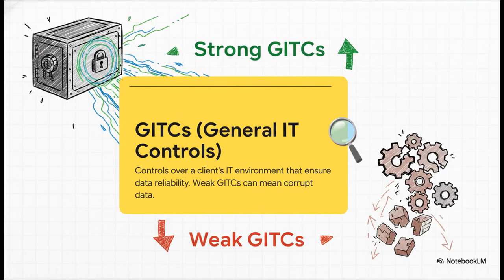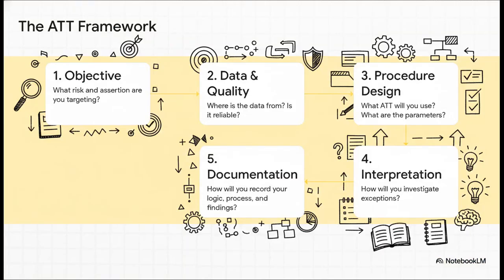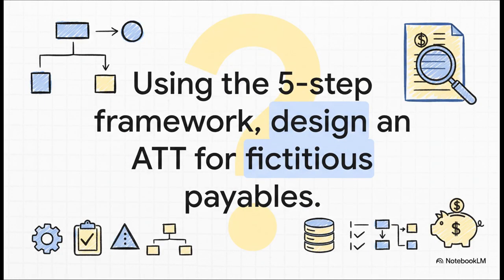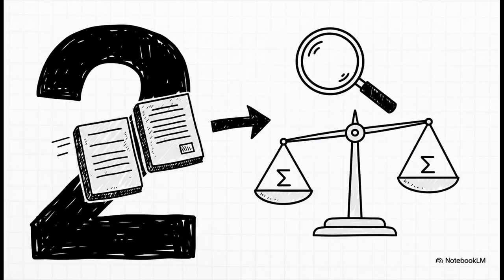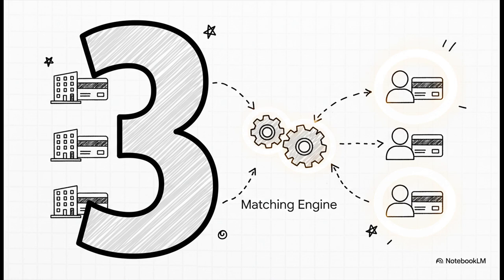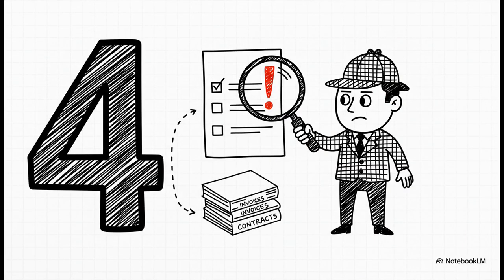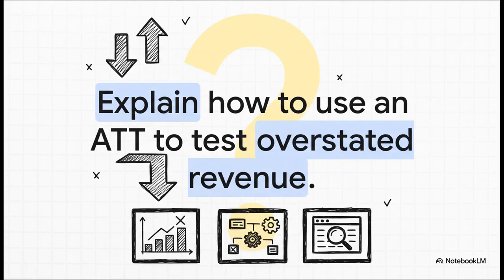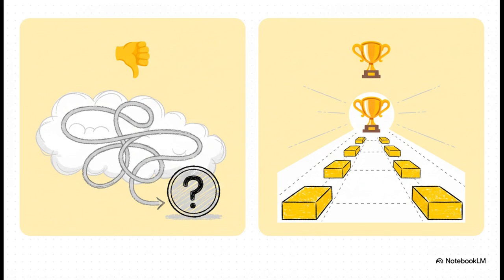Episode 7 - Data Analytics & ATTs